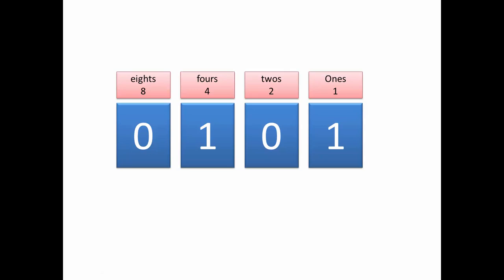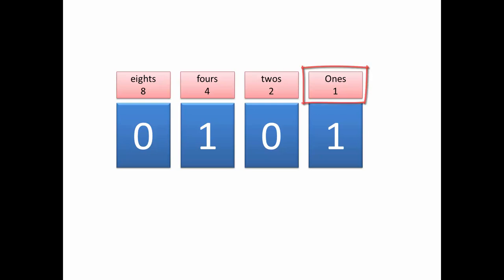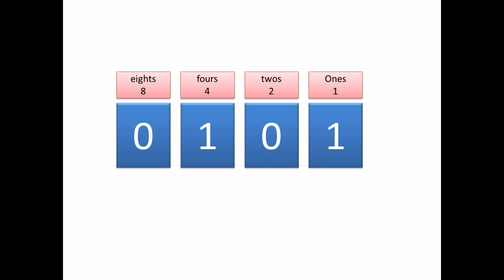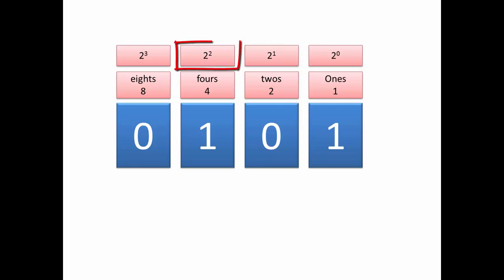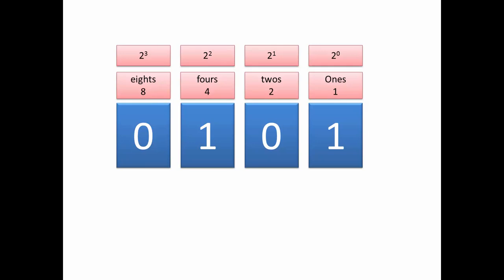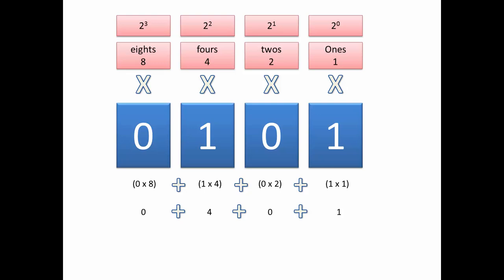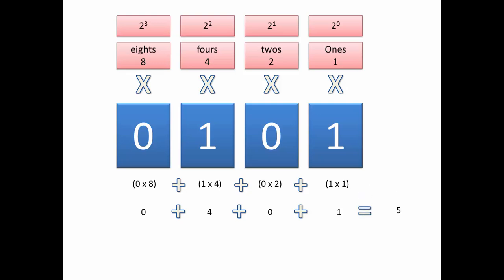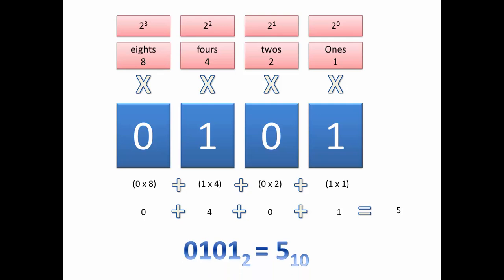Binary numbers and place value - eChalk education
In the quick'n'easy introduction to converting binary numbers into decimal we look at the base 2 number system and binary place values.